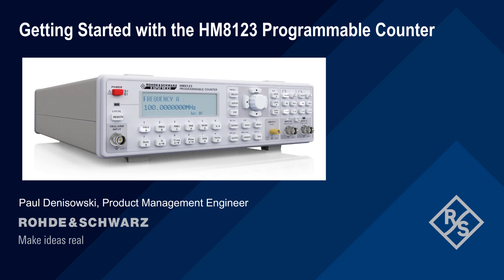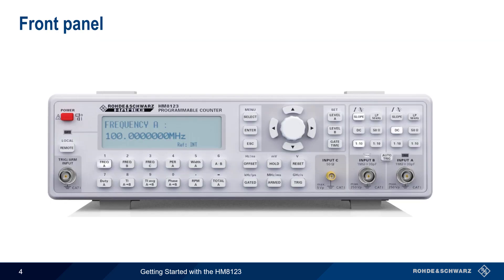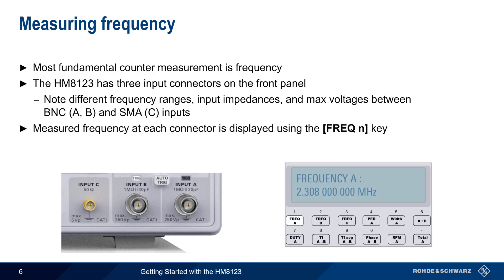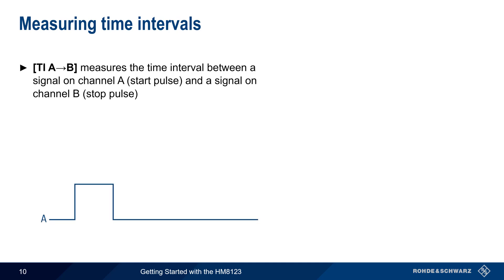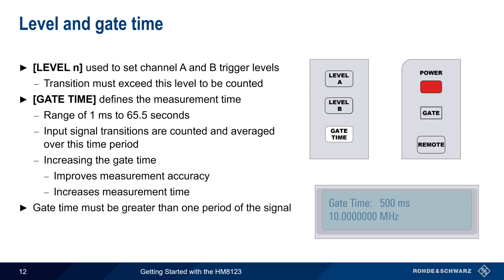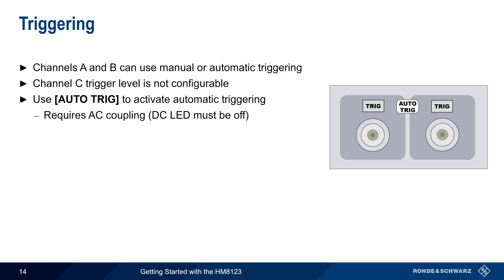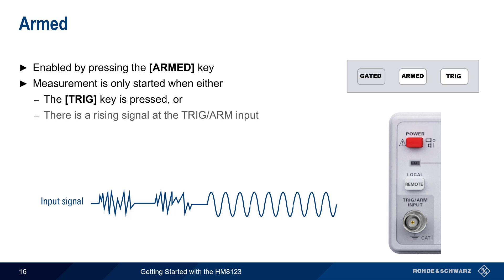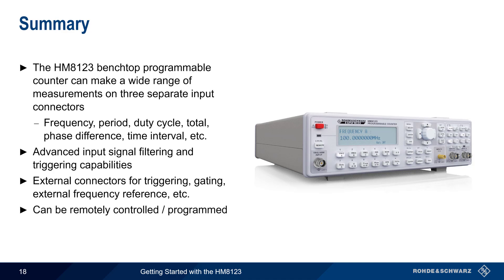Getting Started with the HM8123 Programmable Counter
This video provides a short introduction to using the HM8123 to perform basic frequency-related measurements.

Timeline:
00:00 Introduction
00:15 Suggested viewing
00:33 About the HM8123 programmable counter
01:32 Front panel
02:03 Using the HM8123
02:22 Measuring frequency
03:01 Measuring period and total
03:28 Measuring width and duty cycle
03:46 Measuring frequency ratio and phase difference
04:12 Measuring time intervals
04:39 Offset, hold, and reset
05:10 Level and gate time
05:54 Input controls
06:56 Triggering
07:51 Gated
08:22 Armed
08:54 Rear panel
09:33 Summary